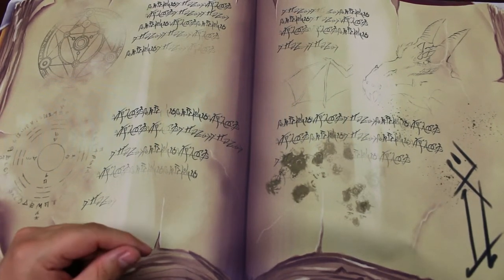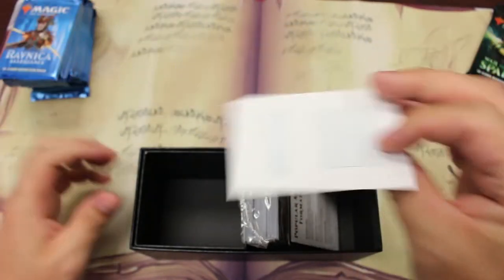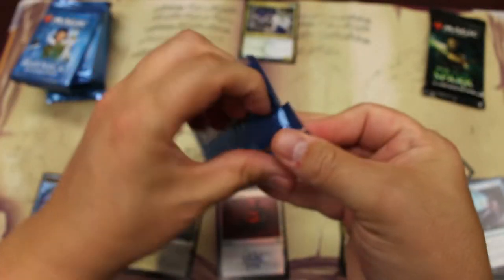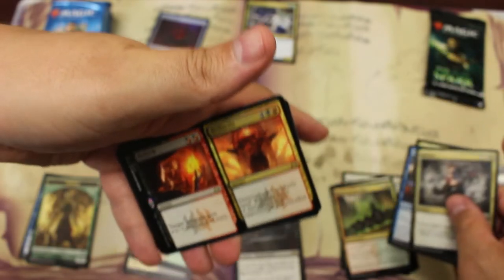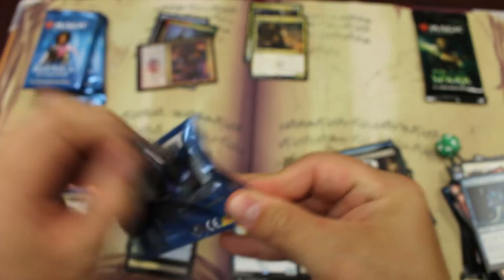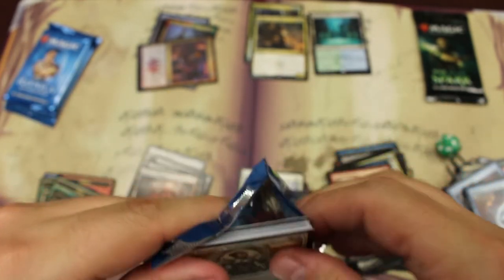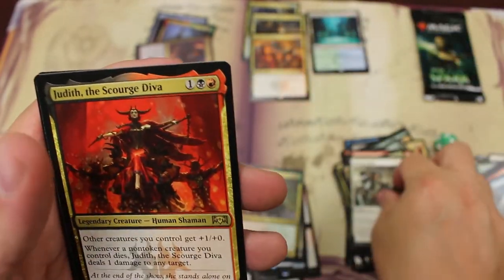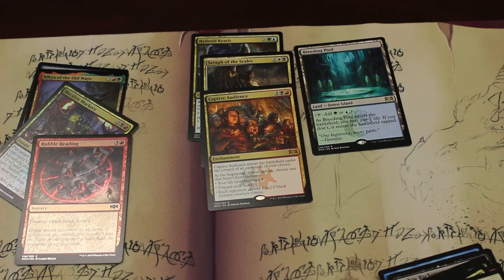Is it Worth it? MTG Ravnica Allegiance Bundle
We buy a MTG Ravnica Allegiance bundle for $45. Do we get ripped off?